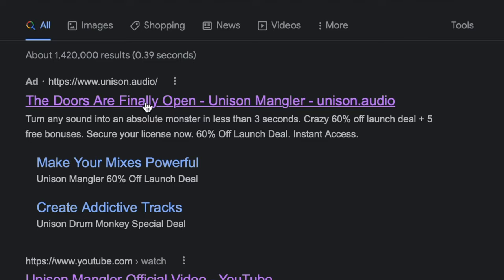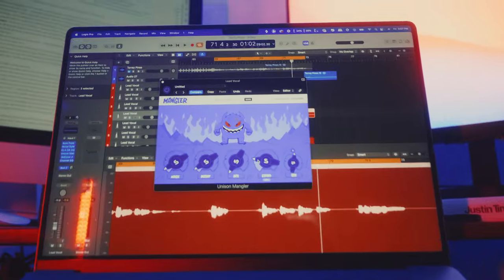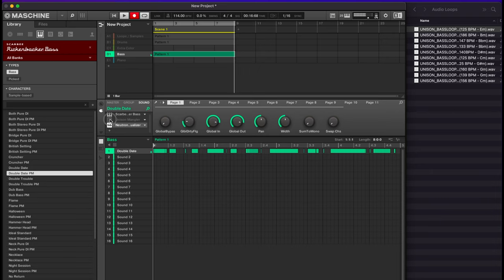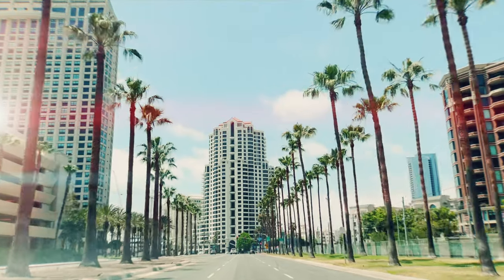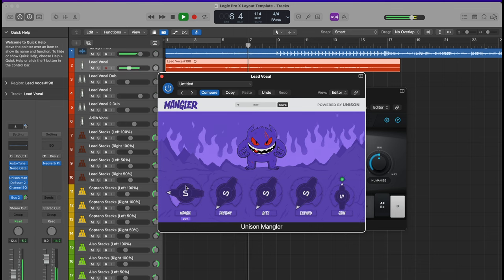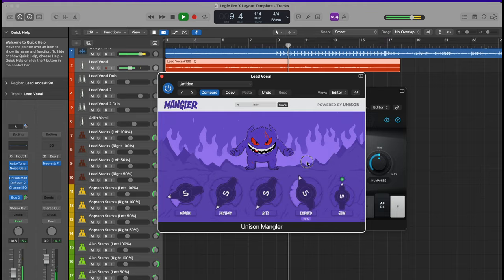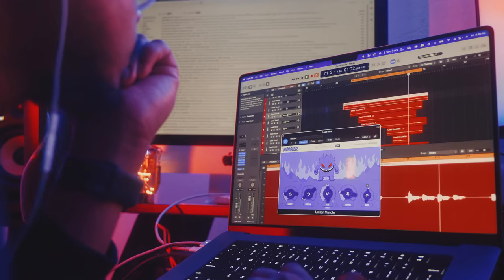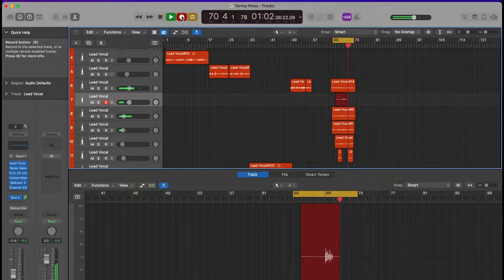This plugin can make you sound better in 3 seconds | Unison Mangler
Unison's new "Mangler" distortion plugin is finally out now and I decided to get my hands on it and put it through it's paces in today's in studio session. I wanted to originally create a really gritty rap or rock song to go the harsher route when using a plugin like this but ultimately, creativity led me somewhere else.

I ended up making a softer and more gentle song yet still found some great use for Mangler. To me, this goes to show you don't have to be a rocker or some hardcore rapper who wants a gritty tone in order to use a plugin like this. Of course that is where it would shine. You'll see me add the plugin to a few instruments to create exactly that vibe. But when it came to using it as a vocal plugin, I used Mangler to add more presence and lift in addition to some spread and brightness in some areas. You'll really get an idea of what I mean when I say you can throw this on almost anything to give it a lot of character...